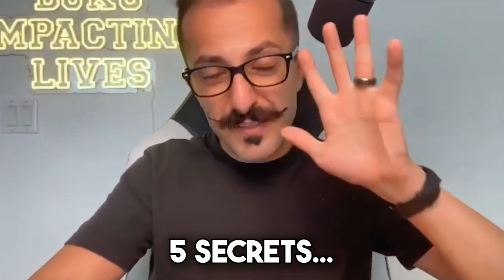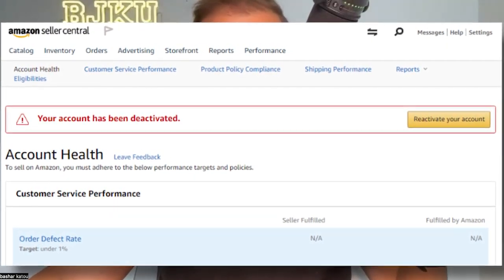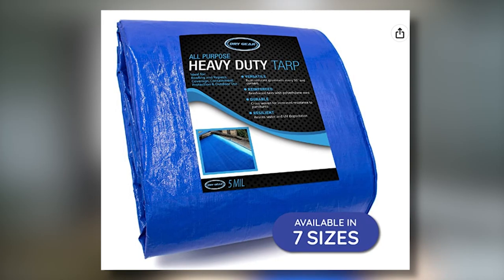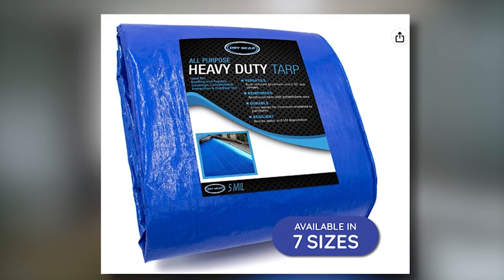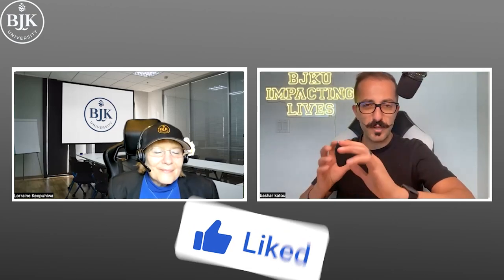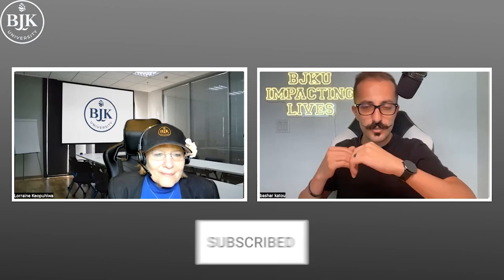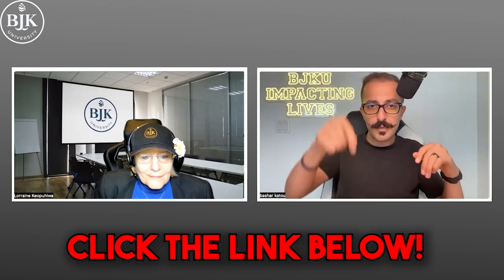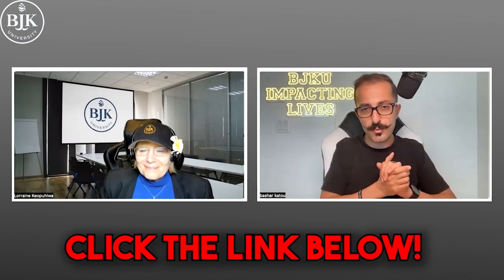Don't Let Your FBA Account Get DEACTIVATED!!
Get your Case Study: how to Crush It On Amazon from Someone Who ACTUALLY Sells On Amazon